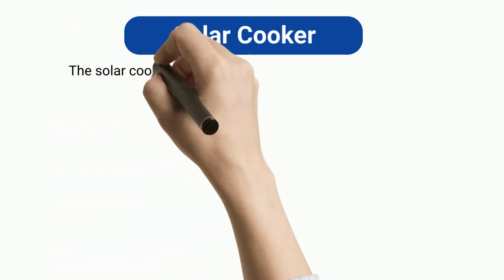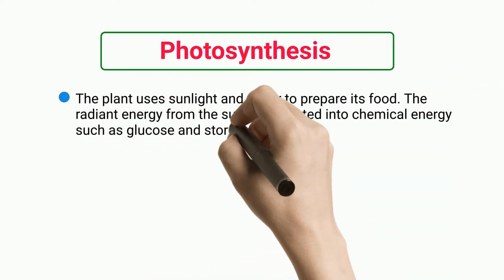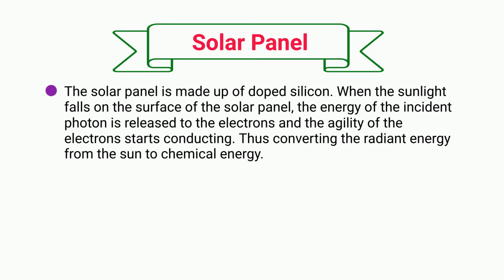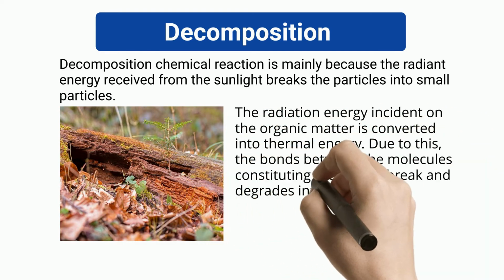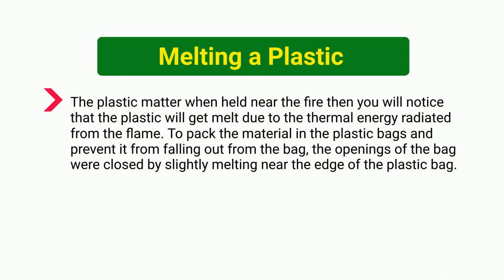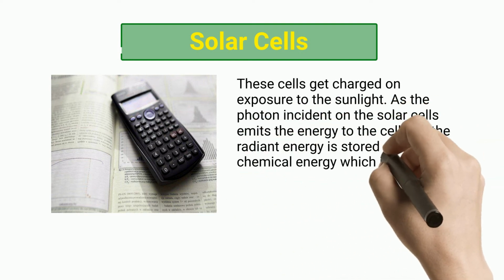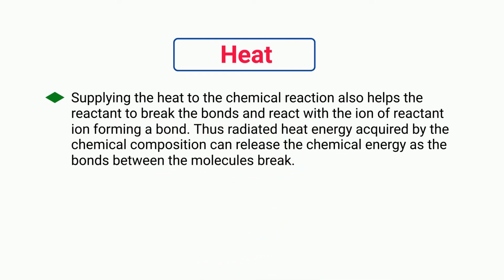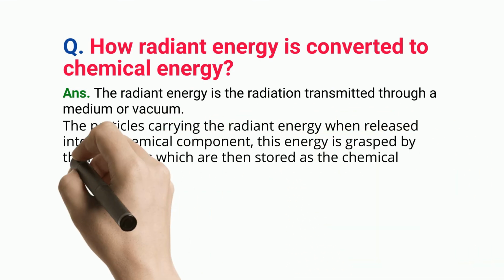15 Example Of Radiant Energy To Chemical Energy: Detailed Explanations